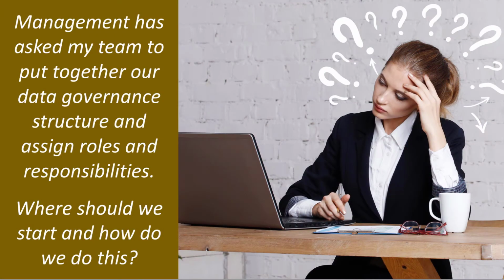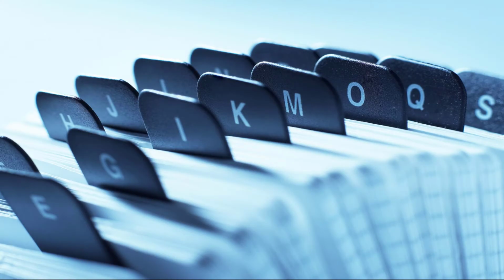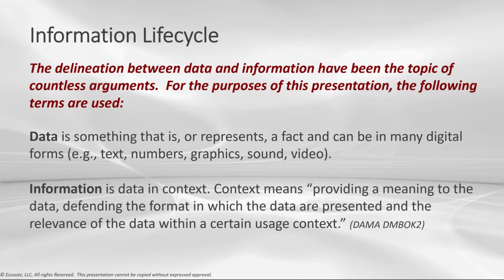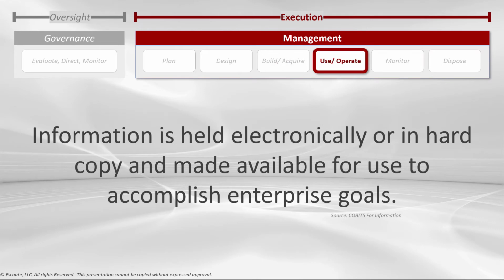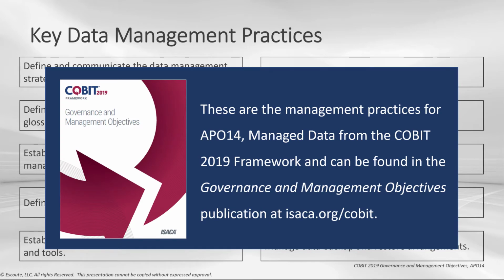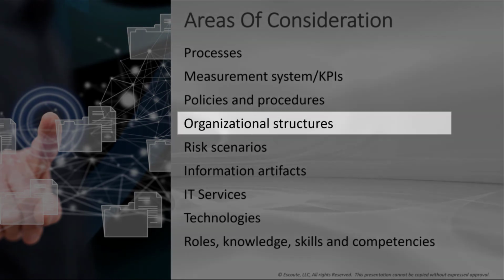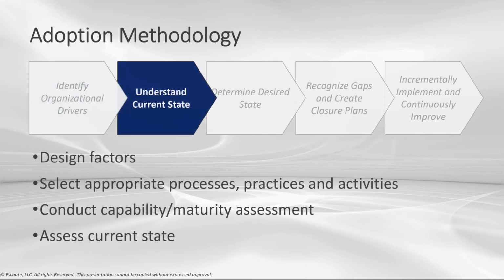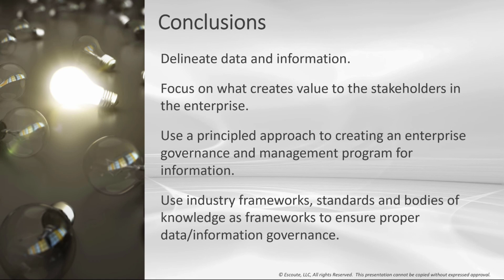v1 0 Getting started with your data governance program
Many clients have asked me how they get started with data governance.  In this video I share my thoughts on how I would get this started and where I would look to find the information that helps create a data governance program.